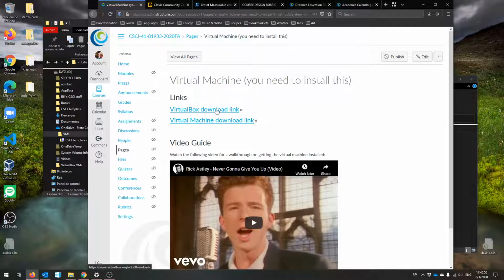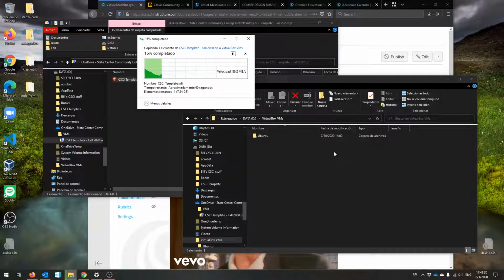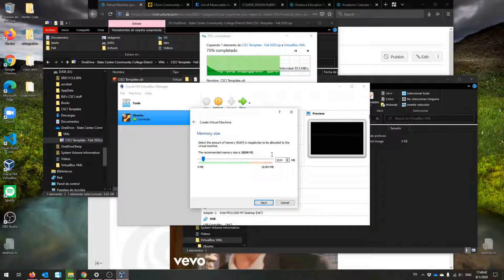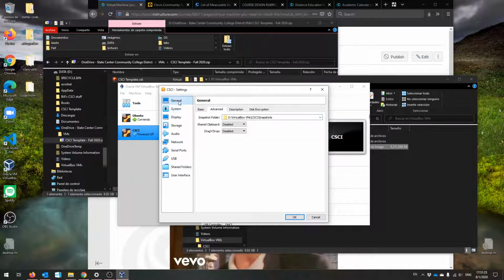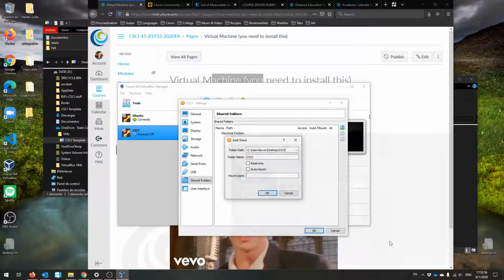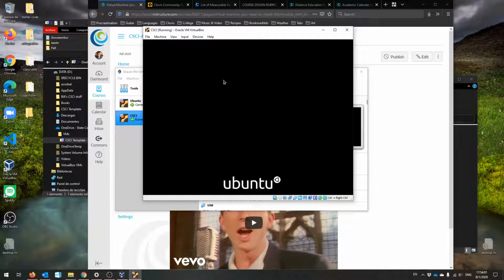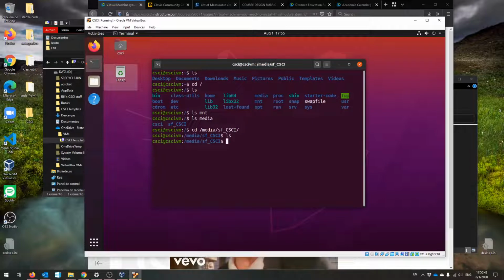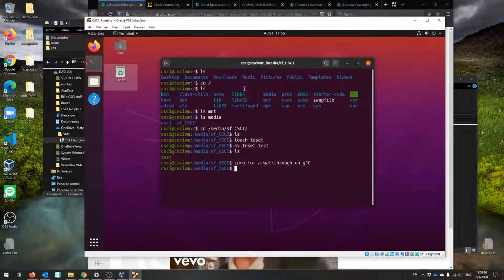(F20) Installing the Virtual Machine